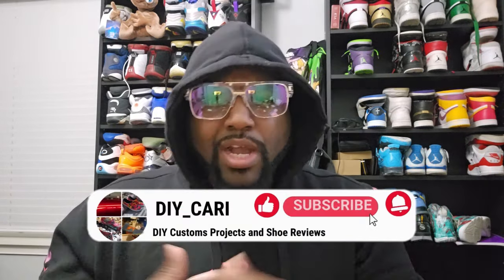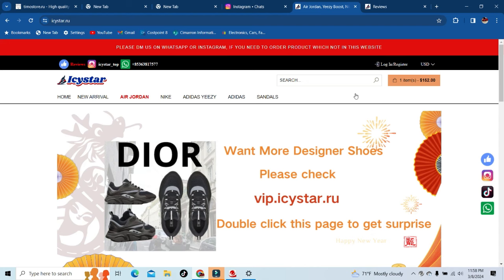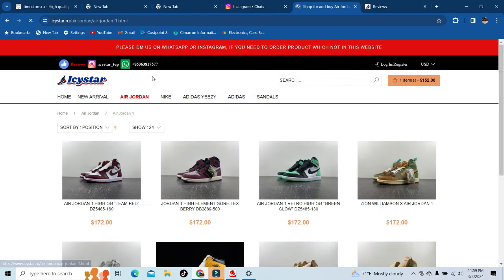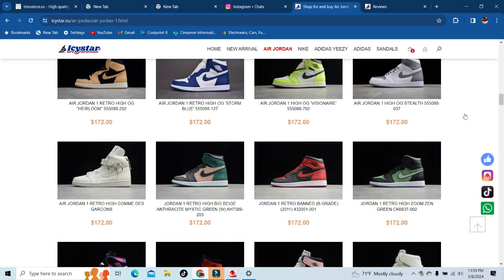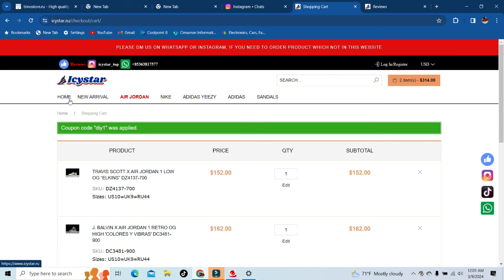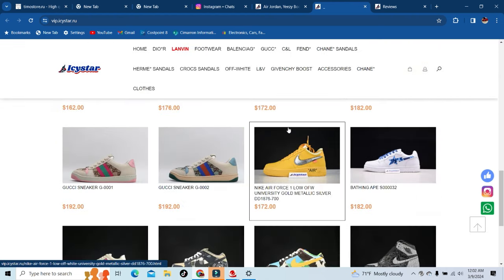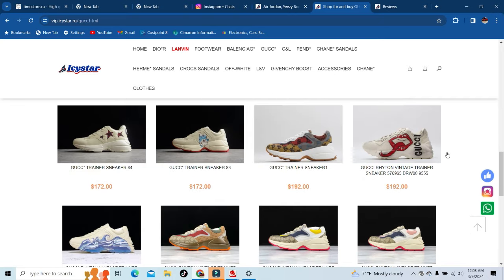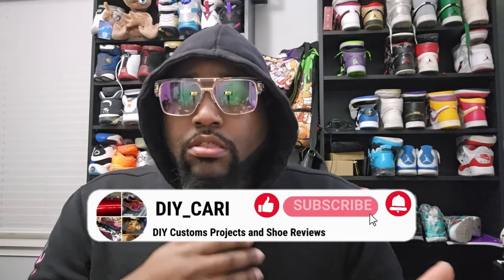ICYSTAR.RU Site Review: Quality 3rd party Products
MY UBER Invite Code: jacaris23ue

**BACKGROUND BEATS MADE BY: Me (J Starks392)

**camera used to make this video